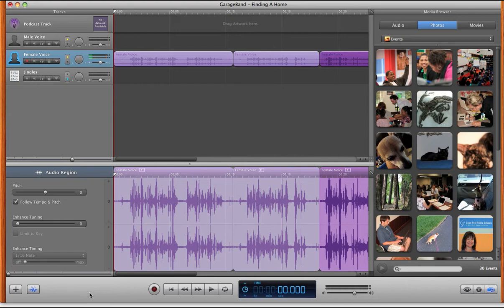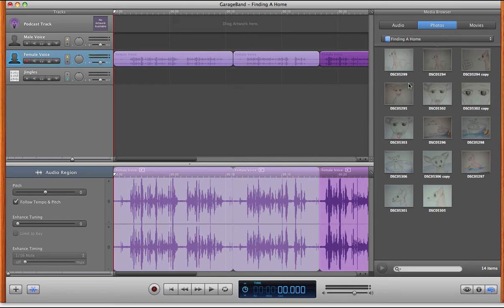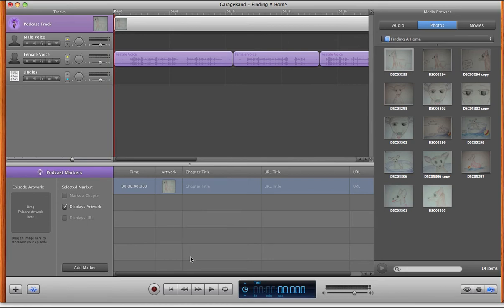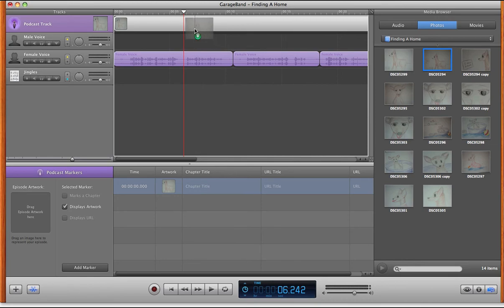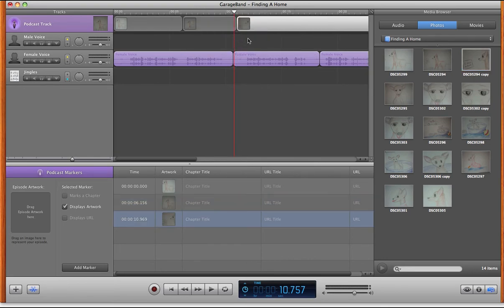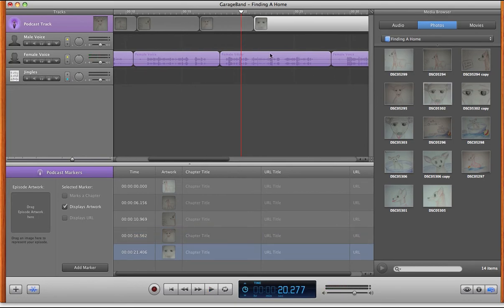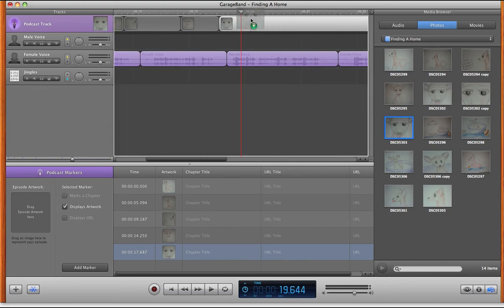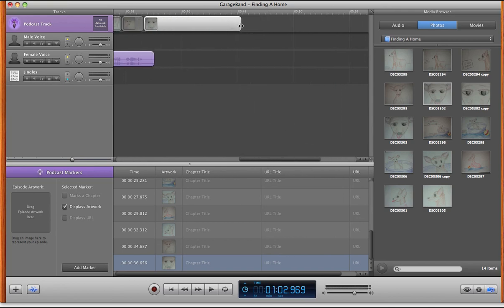GarageBand Enhanced Podcast - Adding Images.mov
Using GarageBand enhanced podcasts to create realistic fiction stories.